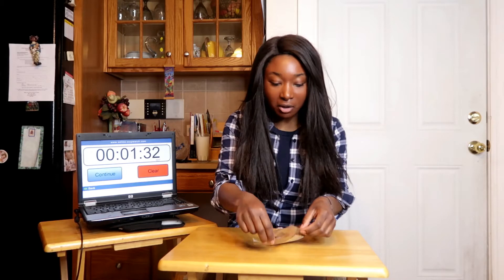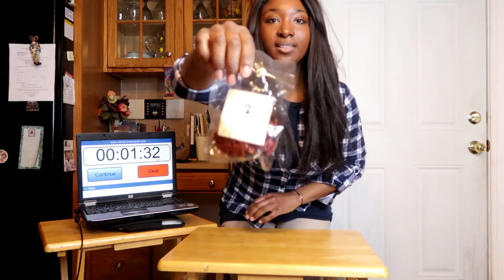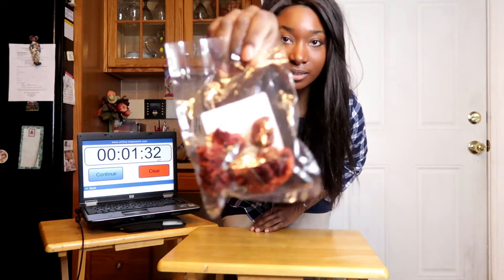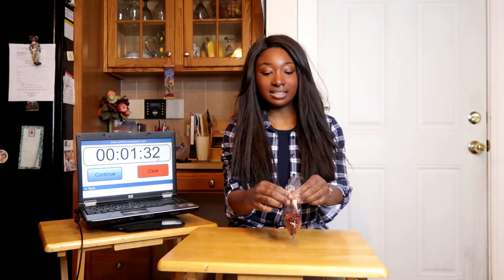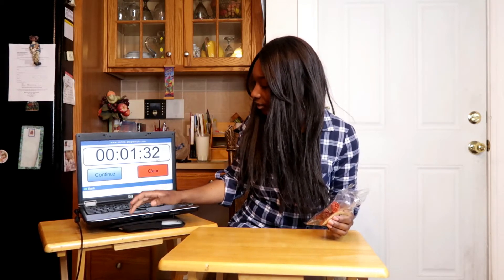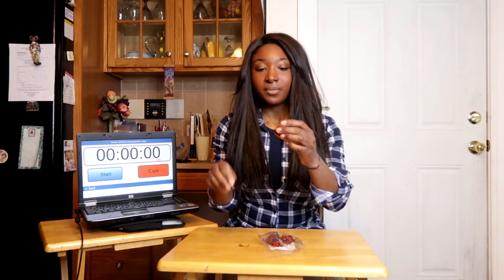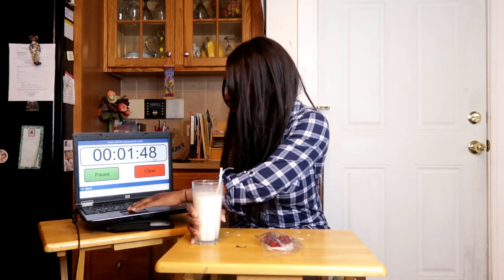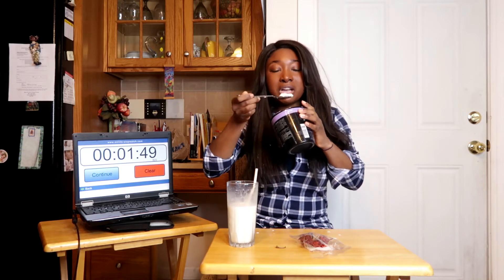Carolina Reaper Eating Challenge!!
Whole Carolina Reaper Eating Challenge!!